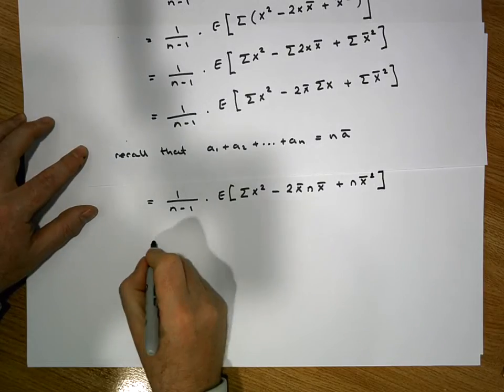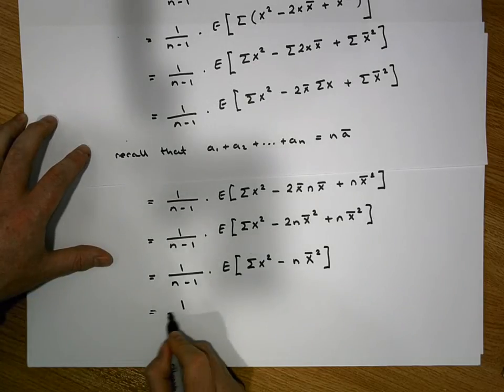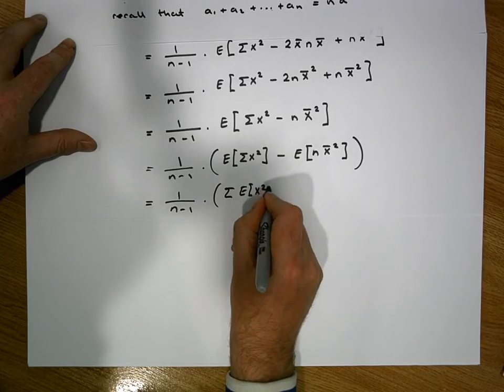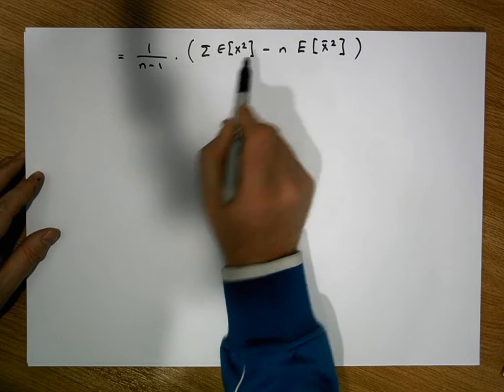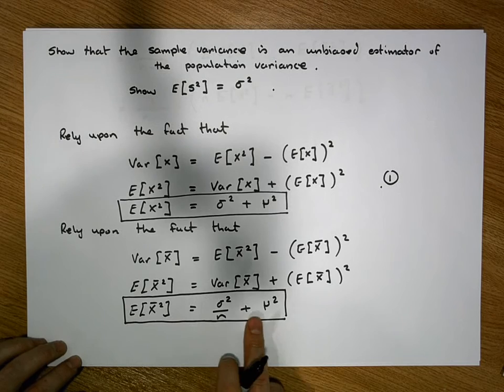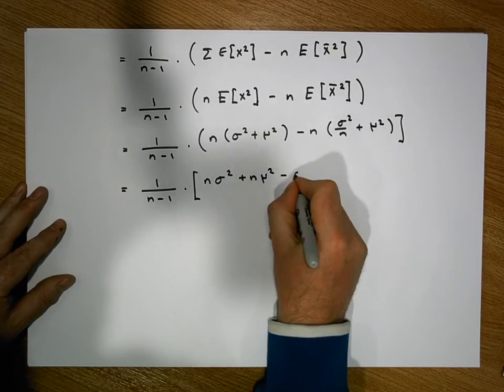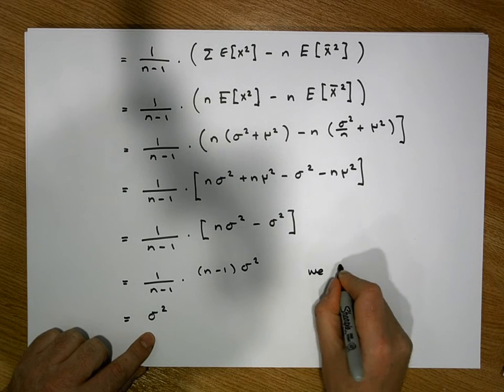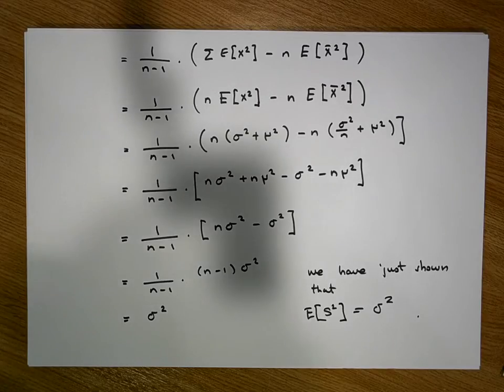The Sample Variance is an Unbiased Estimator of the Population Variance - Part 2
This short video presents a derivation showing that the sample variance is an unbiased estimator of the population variance.